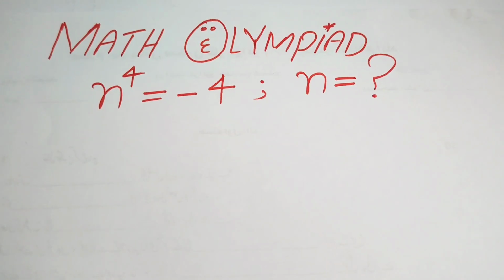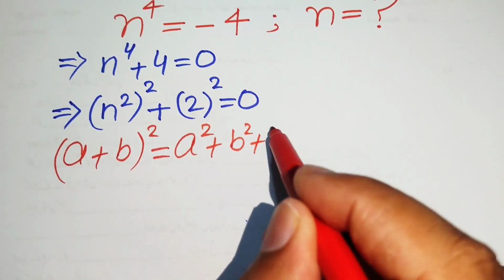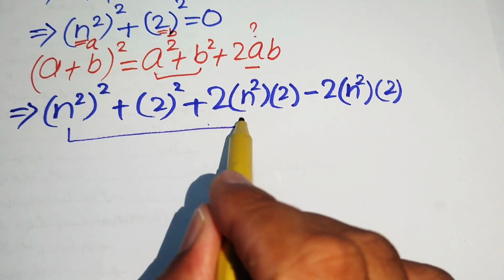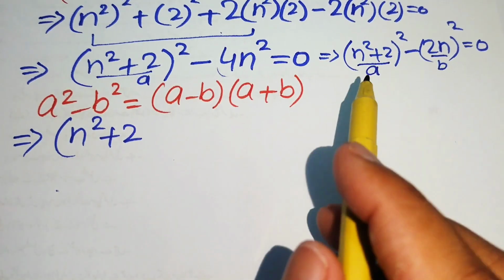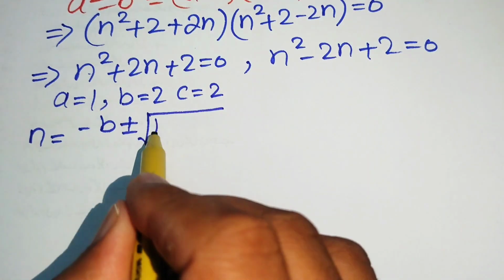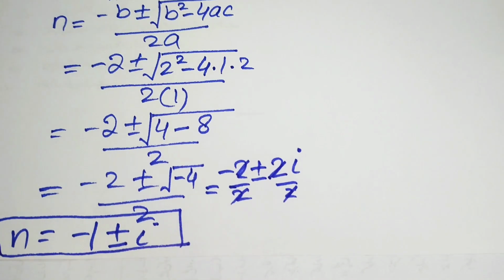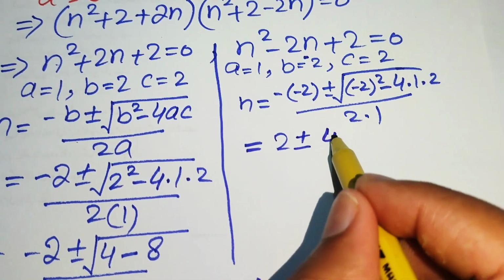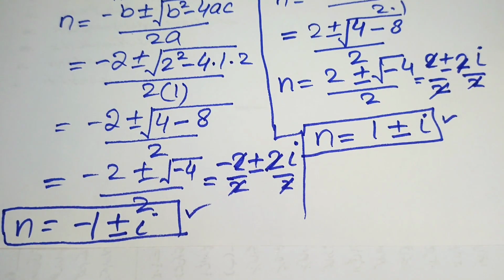Math Olympiad Problem | Can You Solve this? | A Nice Algebra Problem